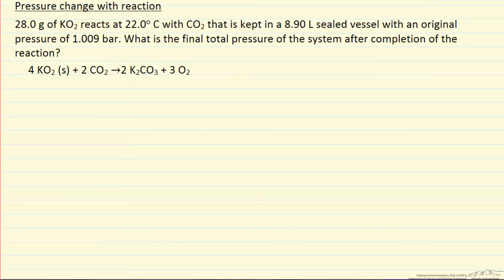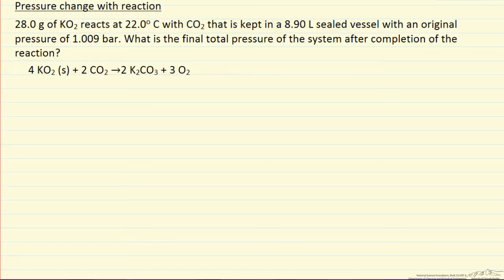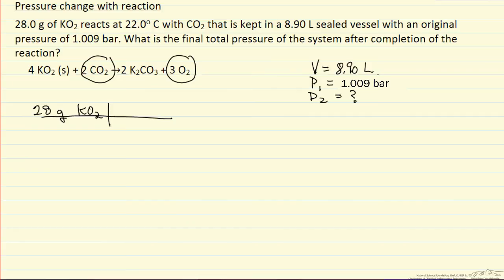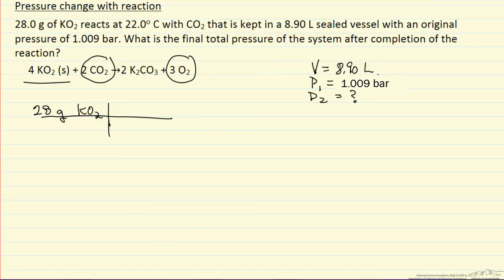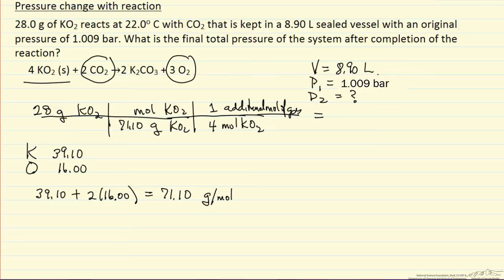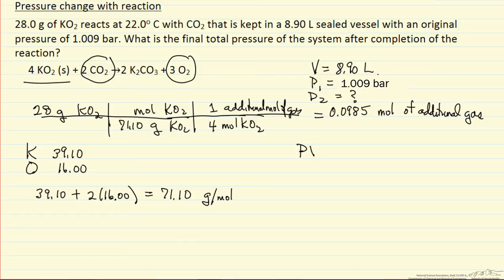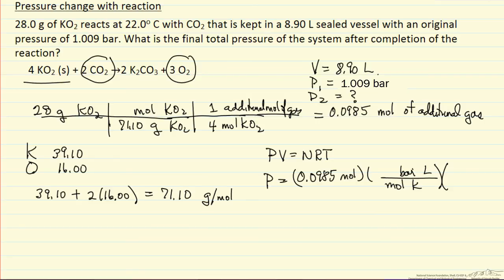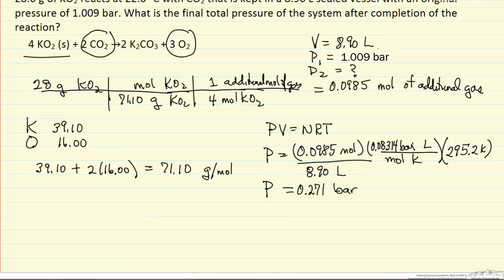Pressure Change with Reaction (Example)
The final pressure is calculated for a reaction taking place in a fixed volume container. The amount of reactant that reacts is given and the number of moles of gas increases.